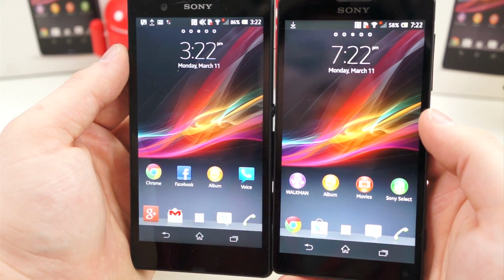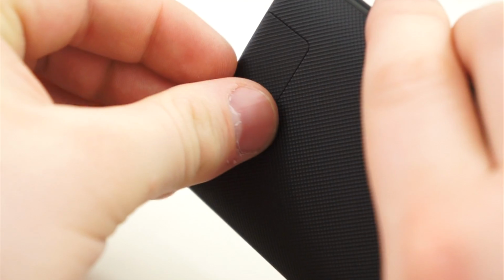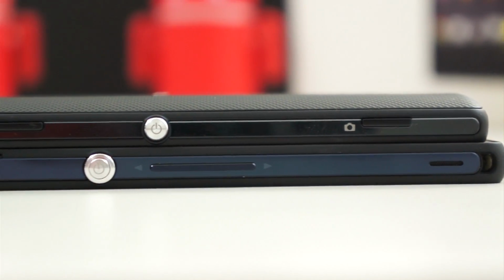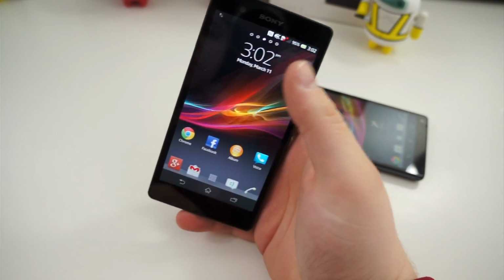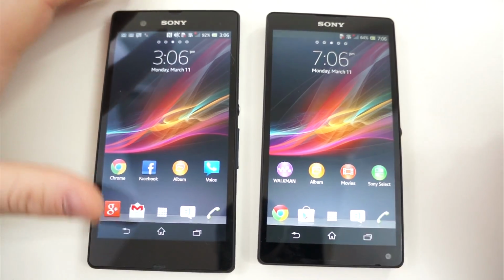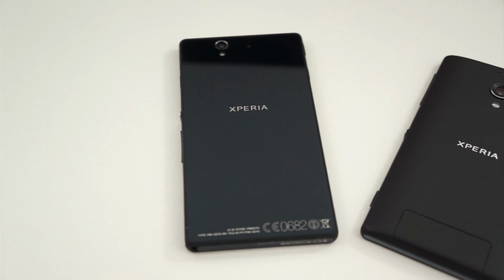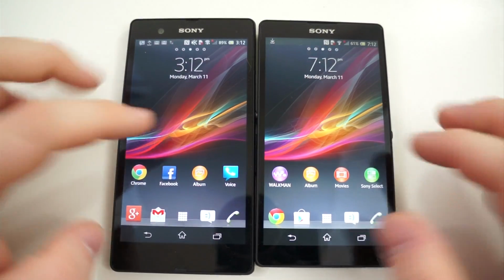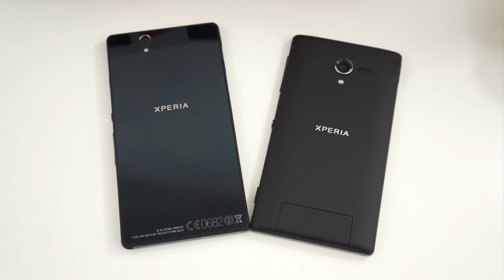Sony Xperia Z vs Xperia ZL | Pocketnow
Sony announced both the Xperia Z and Xperia ZL at CES earlier this year. The differences between the two models, while sparse, are fairly significant. The build of the ZL feels more rugged, while the Z packs dust- and water-proofing and an all-glass back. The ZL has an IR blaster and a slightly larger battery.

The two high-end devices go toe to toe in this video and effectively prove that Sony is done playing games.